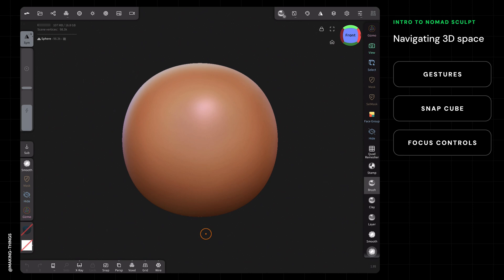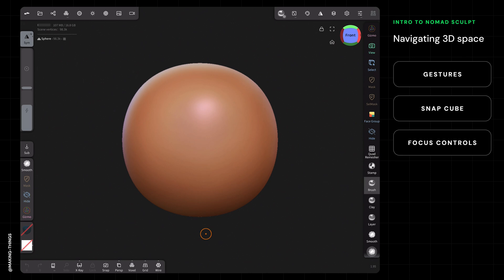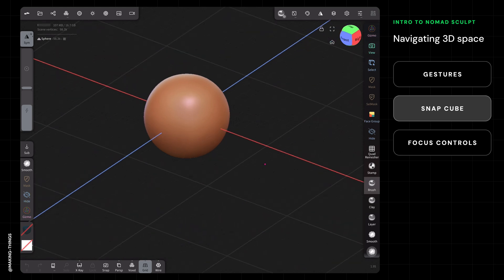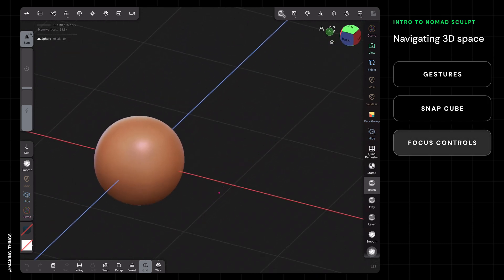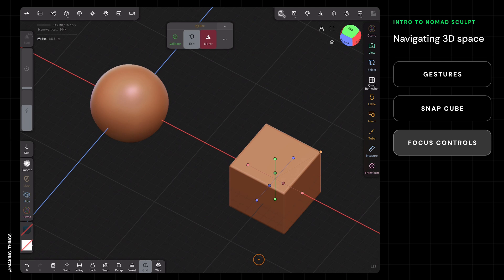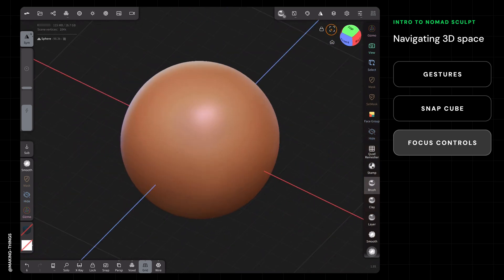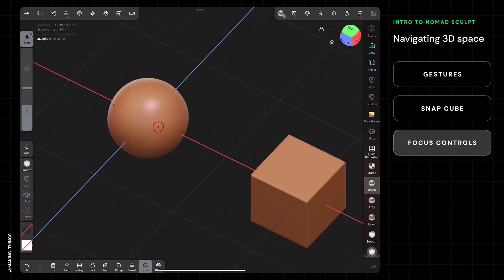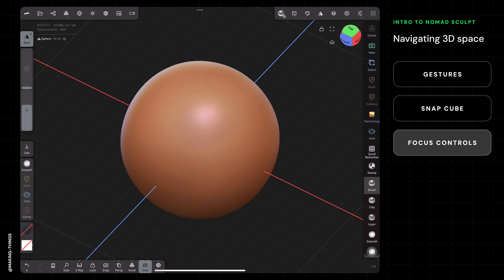Nomad Sculpt: Beginner Course: Navigating 3D Space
This is the first video in a Beginner Course.

Navigating 3D space is one of the first things you want to master in Nomad. This video will teach the basic gestures and interactions you'll need every time you use Nomad.

Topics:
00:00 – Introduction
01:36 – Gestures
02:00 – Snap Cube
03:13 – Focus Controls